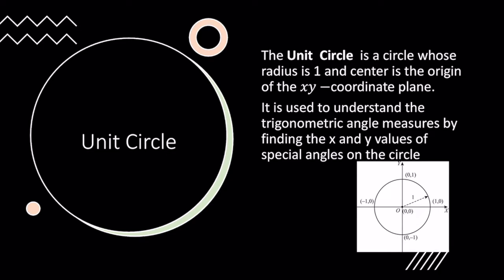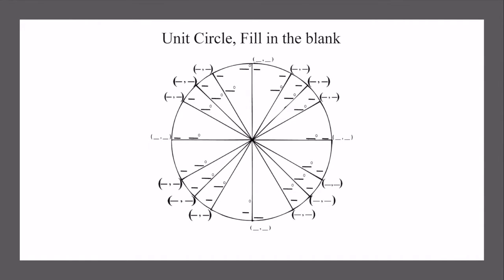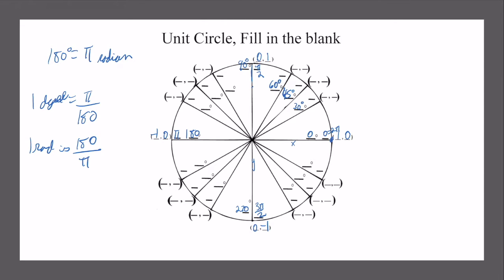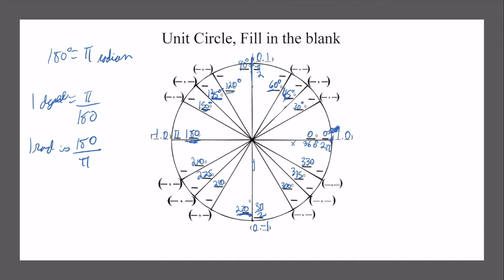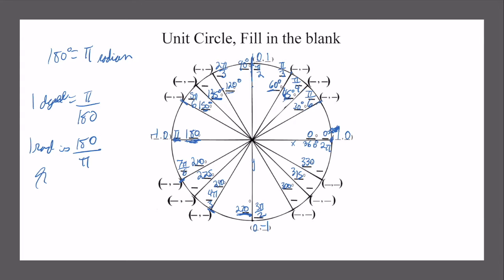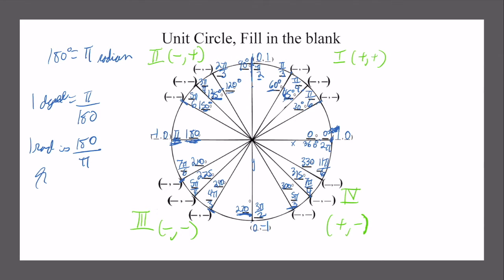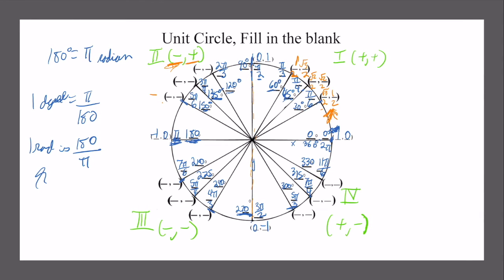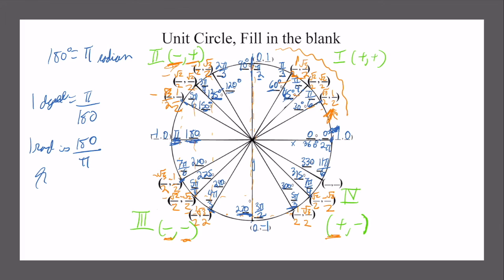MTH1400 Bonus: Filling out the Unit Circle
This video is a bonus for section 5.2 of Precalculus, MTH 1400,  at Saint Louis University. It covers how to fill out the unit circle.